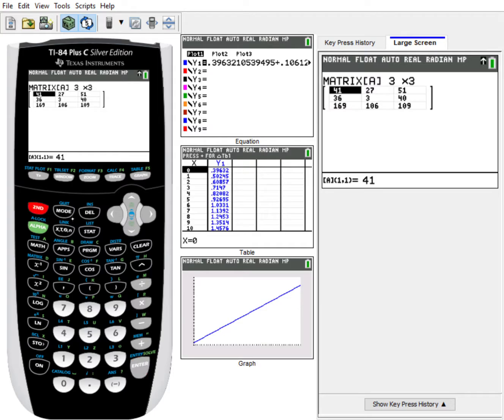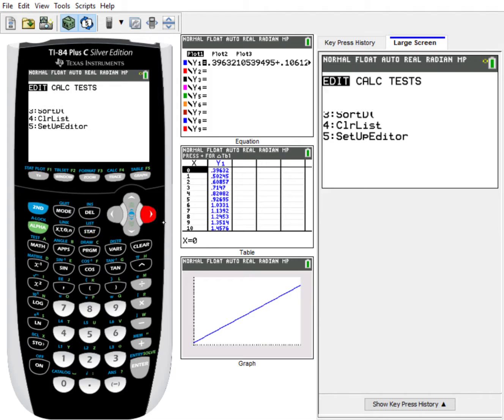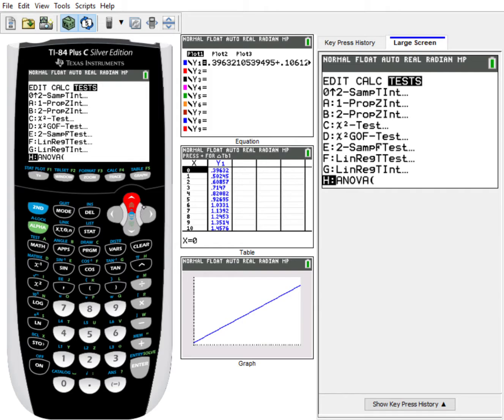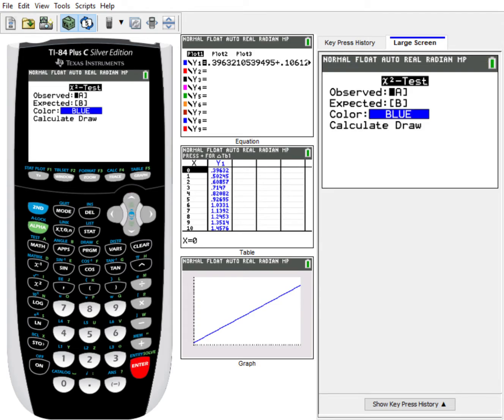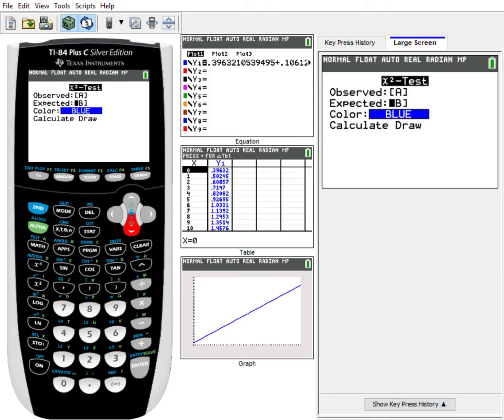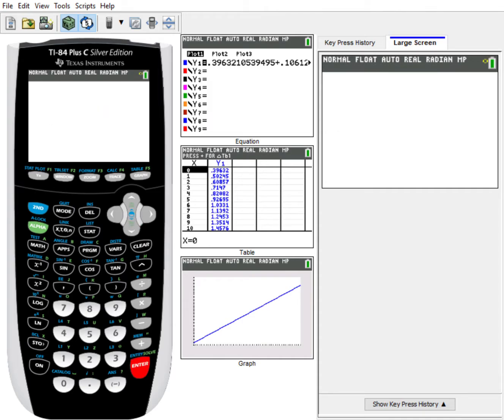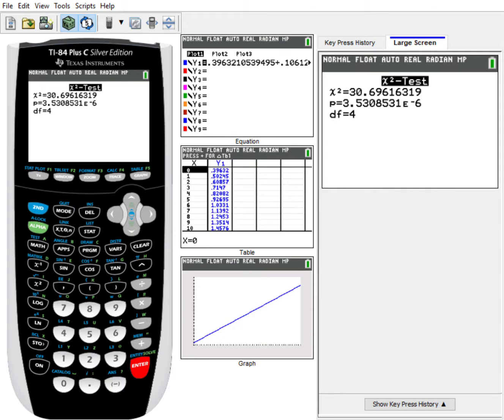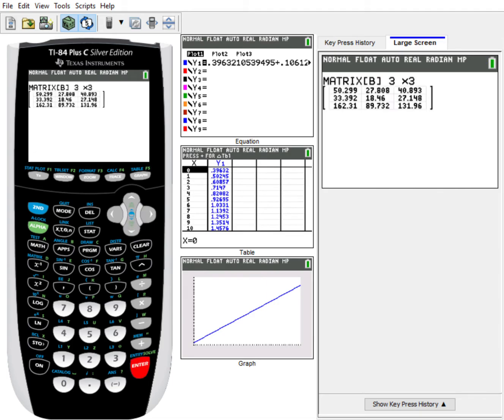11-2 part2 (example on calculator)